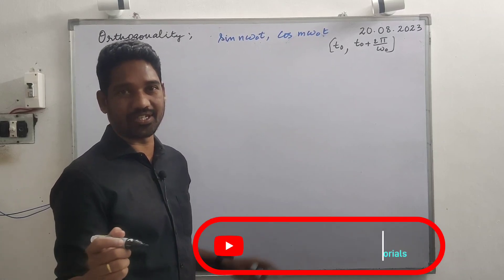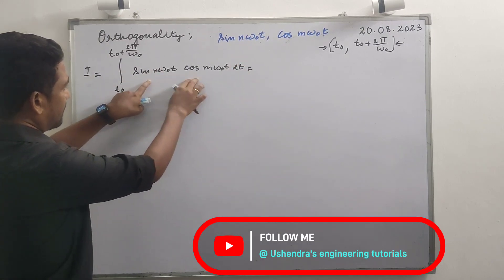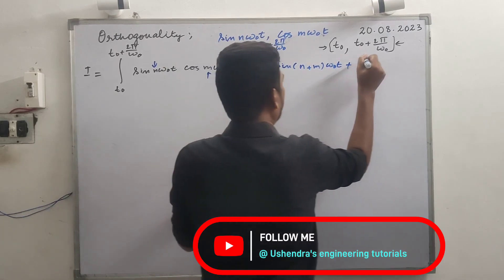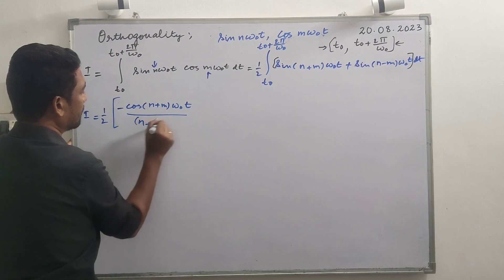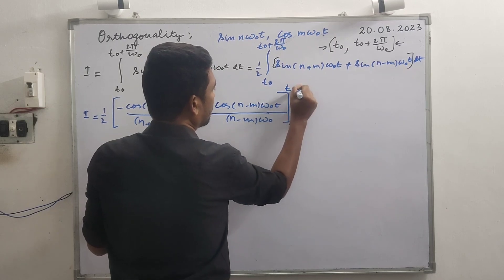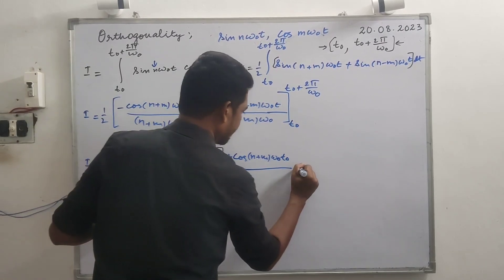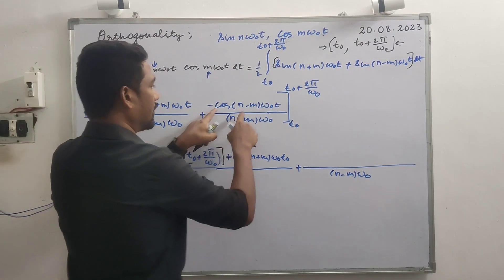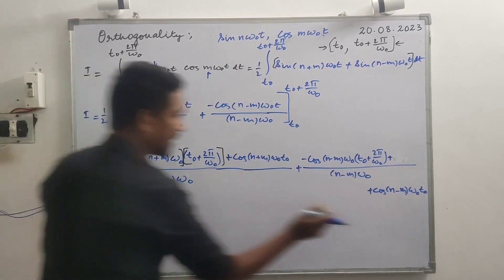orthogonality in sine and cosine function in telugu|| ushendra's engineering tutorials